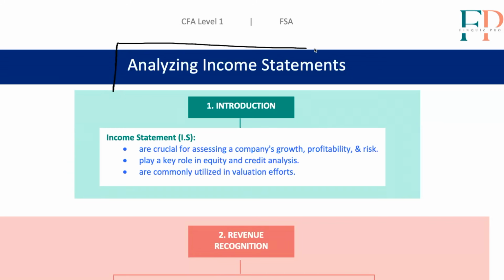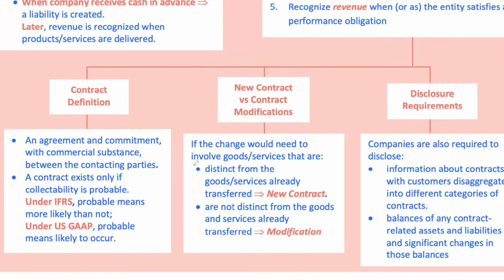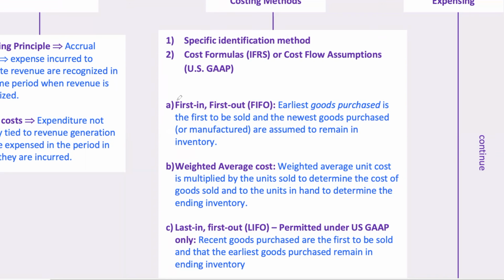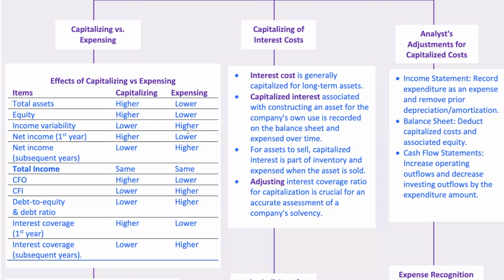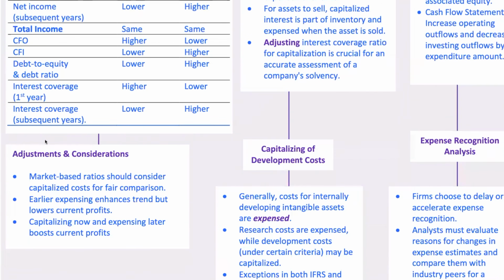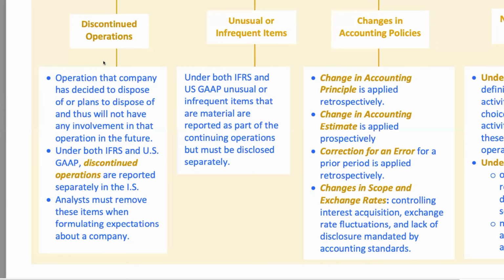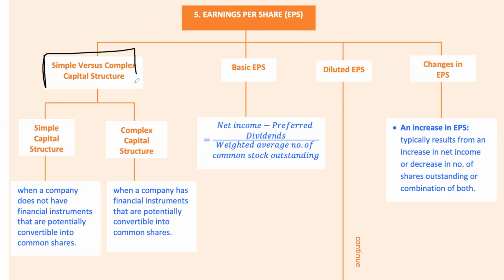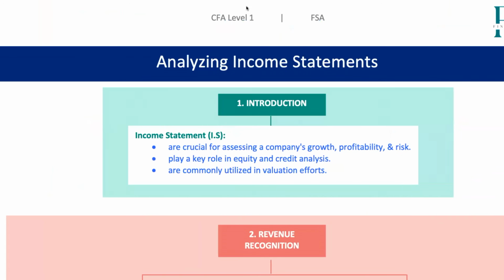Analyzing Income Statements – Module 2 – FSA– CFA® Level I 2025 (and 2026)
FSA isn’t just numbers—it’s receipts. Want to spot the lies hiding in a clean balance sheet? FinQuiz helps you read between the lines like a pro (and score like one too).

✍️ Battle-Ready Summaries – Ratios, adjustments, and accounting twists, all made simple

📖 Stanley Notes – Income smoothing? Revenue timing games? We unpack it all 🧠

🧮 Formula Sheet – Every FSA formula that matters, minus the brain fog

🧃 Question Bank – Ratio traps, cash flow curveballs, and real exam logic

⏱️ Mock Exams – Simulate the heat with FSA-loaded mocks and real timing pressure

🚀 Go Premium – Get everything unlocked + a clear path to a killer score

0:00 – 0:37 | Introduction to the Income Statement & CFA Exam Overview
An opening overview explaining the importance of the income statement in financial analysis. Learn why this topic is essential for CFA Level 1 candidates and how it serves as a gateway to understanding a company’s performance.

0:37 – 3:00 | Revenue Recognition Essentials in Financial Reporting
Discover the core principles of revenue recognition—when revenue is both realized and earned. This section covers key examples such as recognizing revenue on credit sales versus cash received, and the creation of receivables and unearned revenue.

3:00 – 4:16 | The 5-Step Revenue Recognition Process (IFRS & US GAAP)
A detailed breakdown of the converged revenue recognition standards from IASB and FASB. Follow the five-step process:

Identify the contract with a customer
Identify performance obligations
Determine the transaction price
Allocate the transaction price
Recognize revenue as each obligation is satisfied

4:16 – 5:26 | Expense Recognition & the Matching Principle
Learn how expenses are defined and recognized. This chapter explains the matching principle—recording expenses in the same period as the revenues they help generate—and provides real-world examples, such as the timing of cost of goods sold.

5:26 – 7:40 | Inventory Costing Methods Explained
An overview of various inventory costing methods, including specific identification, FIFO (first-in, first-out), weighted average cost, and LIFO (last-in, first-out). Understand how these methods impact net income, inventory valuation, and tax liabilities.

7:40 – 12:00 | Capitalization vs. Expensing: Effects on Financial Statements
Explore the critical differences between capitalizing a cost (recording it as an asset and depreciating/amortizing over time) and expensing it immediately. Learn how each treatment affects the balance sheet, operating cash flows, and short‑term profitability metrics.

12:00 – 17:00 | Adjustments in Financial Reporting: Policies, Estimates & Errors
This segment discusses the adjustments that ensure financial statements remain comparable over time. Topics include changes in accounting policies, adjustments in estimates (e.g., asset useful lives, bad debt), and corrections of errors. These are key for accurate income statement analysis.

17:00 – 22:00 | Earnings Per Share (EPS) Analysis: Basic vs. Diluted
Delve into one of the most important metrics in financial analysis—EPS. Understand how to calculate basic EPS, and when and why diluted EPS (accounting for convertible securities, stock options, and warrants) is used. Learn methods such as the if‑converted method and the treasury stock method.

22:00 – 25:10 | Income Statement Analysis Tools & Key Financial Ratios
Learn how to use common-size analysis and various income statement ratios (net profit margin, gross profit margin, operating profit margin) to evaluate a company’s performance over time and across industries. These tools help analysts compare companies of different sizes and benchmark performance.

25:10 – 25:52 | Conclusion & Key Takeaways for Financial Analysis
A brief summary of the core concepts covered—from revenue and expense recognition to EPS and ratio analysis. This chapter reinforces why understanding the income statement is crucial for making better investment decisions and excelling on the CFA Level 1 exam.